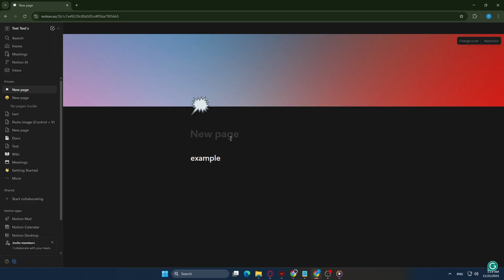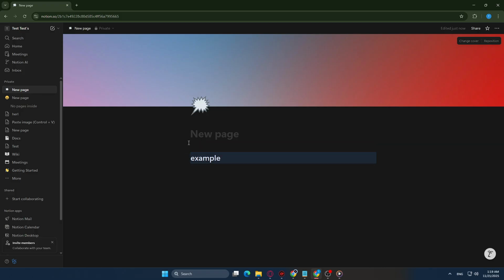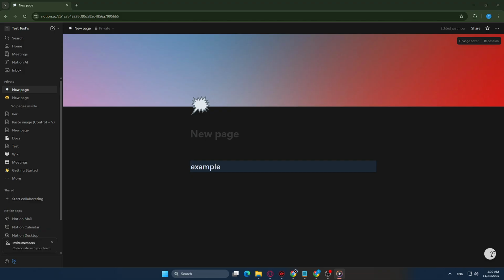How To Use Drag And Drop In Notion [2026 Guide]